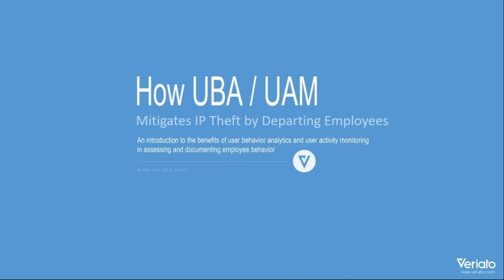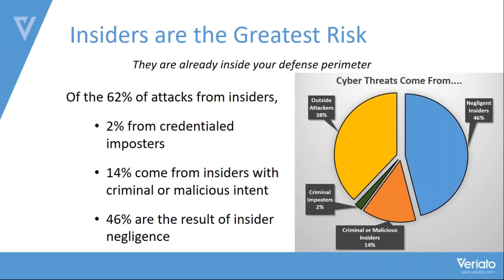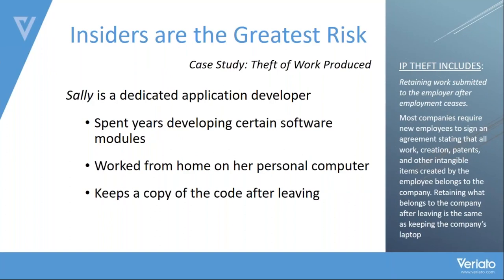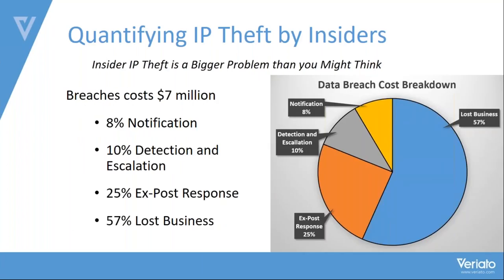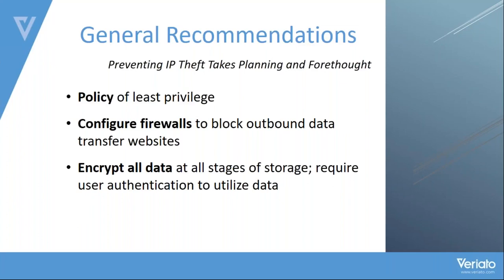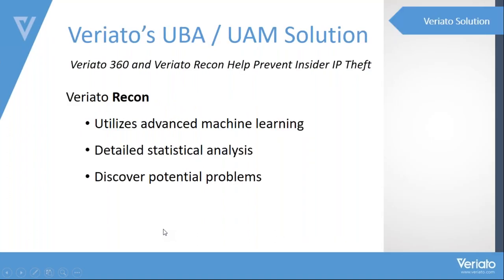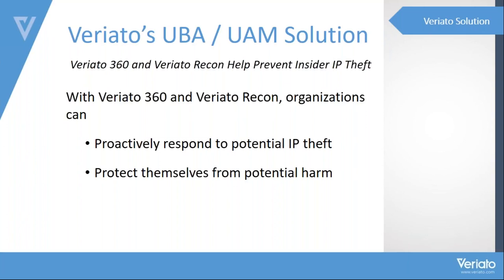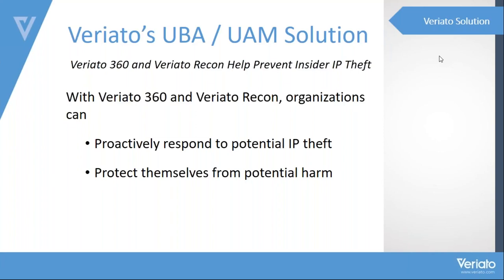How User Behavior Analytics Mitigates IP Theft By Departing Employees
In this video, I interview long-time Law Enforcement and Security veteran Charles Roberson who shares his over 30 years of wisdom and experience with you.  This was an awesome interview, and you don’t want to miss it
To invite me to speak at your conference or for media, go to my speaker site
Begin a new career as a Process Server online from The Private Investigation and Security Professionals Training Academy.
🔥 Learn how to start a process server business

Begin a new career as a Private Investigator online from The Private Investigation and Security Professionals Training Academy.
About Derek A. Smith 🤓
If you’re new to my channel, my name is Derek A. Smith.
I am a former federal and military special agent, and I am a Maryland licensed private investigator and security company owner.  I also served in the Air Force and Navy and retired from the army. I currently serve in the Coast Guard Auxiliary and as a Maryland National Resource Police Reserve Officer.
The Private Investigation and Security Professionals Training Academy provides online and in-person training on various private investigation and security topics.
If you’re interested in learning about private investigation, process serving, security, cybersecurity, and other related topics, then I would suggest subscribing to my channel, so you know when I post new videos.
Limit of Liability/Disclaimer of Warranty: While all persons associated directly or indirectly with this site and video use their best efforts in preparing the content, there is no express or implied representations or warranty concerning the accuracy or completeness of the content of the videos, including any content, links or resources shared, including those by third parties. Furthermore, all parties specifically disclaim any and all express or implied warranties or guarantees.
The advice and strategies contained herein may not be suitable for your situation. No legal or financial advice is being given herein. You should consult with a professional where appropriate and before any action is taken on this video. No liability or damages shall take place because of this video and/or content. Furthermore, your use of this site and watching these videos confirms your agreement that Maryland law applies to all disputes relating to this site and videos.  By watching this and all related videos, you agree to be bound by this waiver and disclaimer.